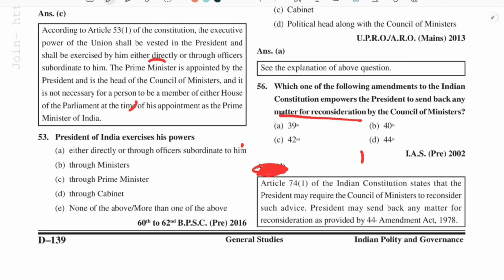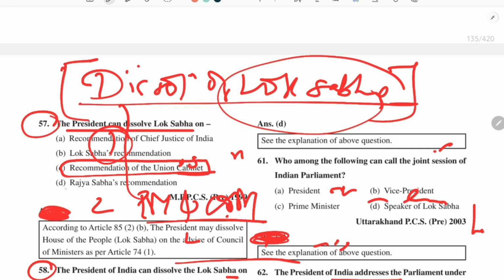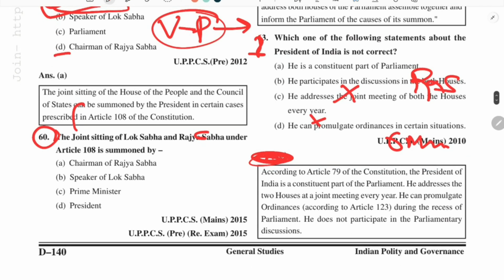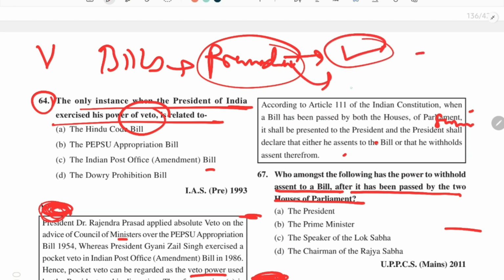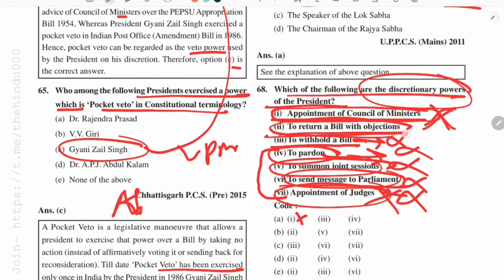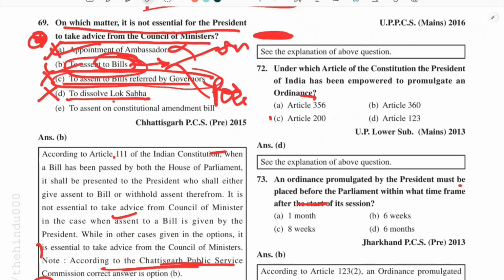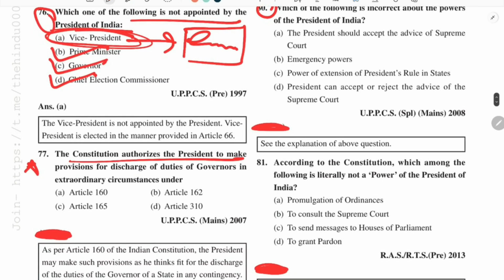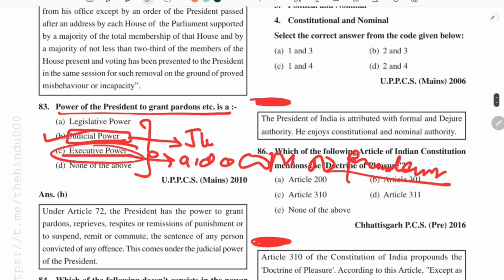President Part 3 || Ghatnachakra Mcqs || Polity through mcq